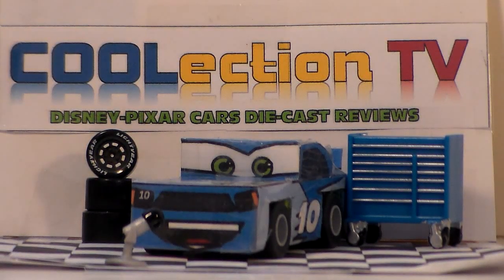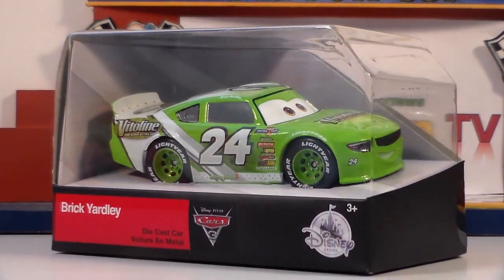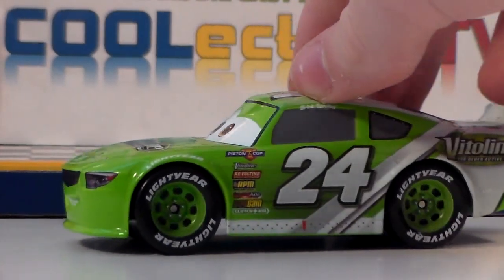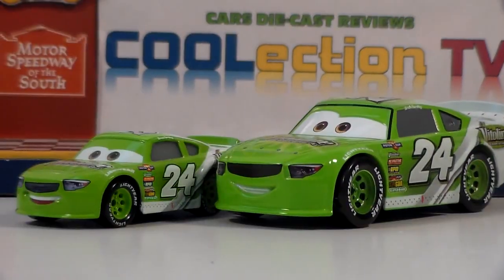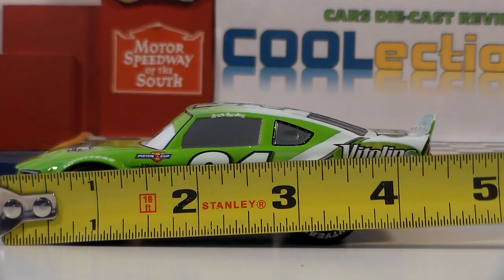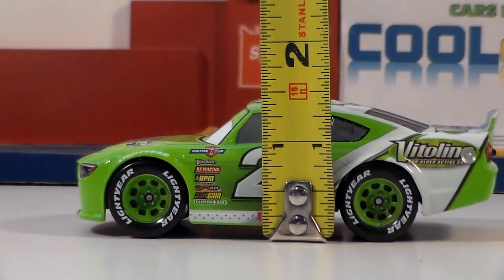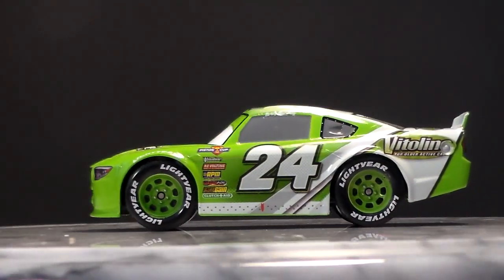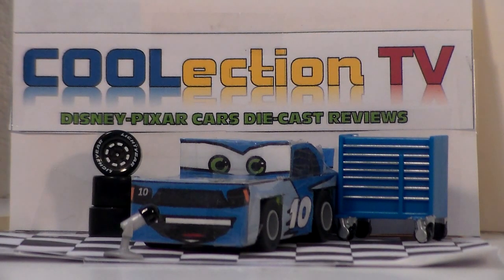CARS 3 DISNEY STORE BRICK YARDLEY, NEW 2017 DISNEY PIXAR MATTEL 1:43 SCALE DIECAST REVIEW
Hey guys! Today we'll be looking at Brick Yardley from the new 2017 Disney Pixar Cars 3 Disney Store collection! The diecast shown is made in the 1:43 scale.

Special Thanks to:

RCcars5

AquaStrike

Dusty Vanderson

The Cars Reviewer

Sir Damien Gassup

Bloost

ThunderLuvsCars

Tin Lizzie

Alien Uncovered Fan

Francesco's Toon

Dan the Pixar Fan

Mattel